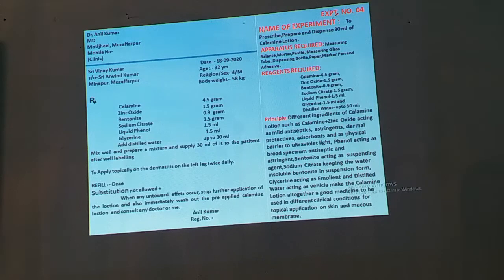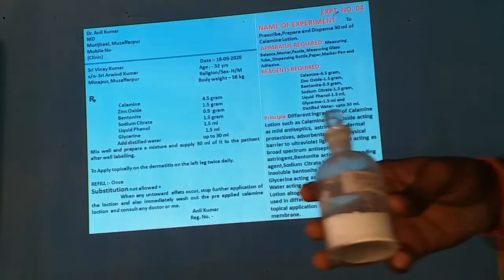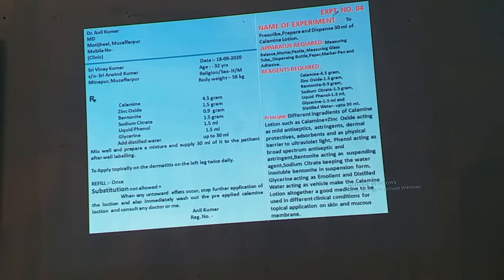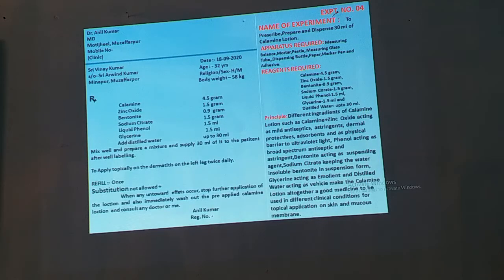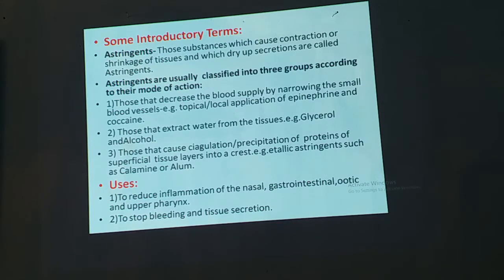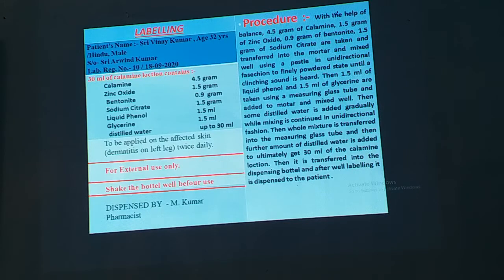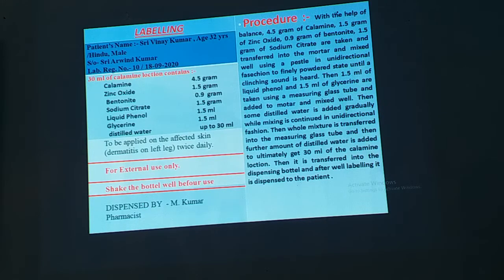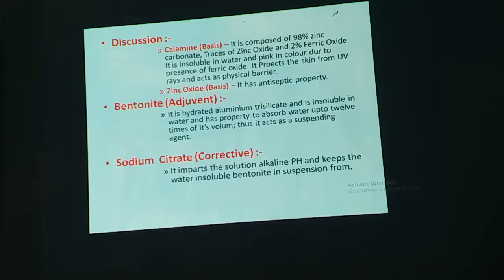TOPIC -O PRESCRIBE, PREPARE AND DISPENSE 30 ml OF CALAMINE LOCTION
TOPIC  -O PRESCRIBE, PREPARE AND DISPENSE 30 ml OF CALAMINE LOCTION by Dr. Dinesh sah, Department of Pharmacology, Sri Krishna Medical College, Muz